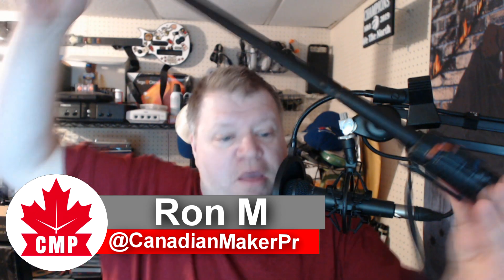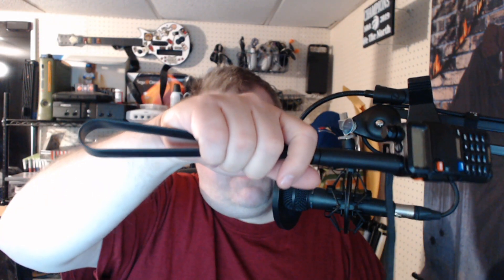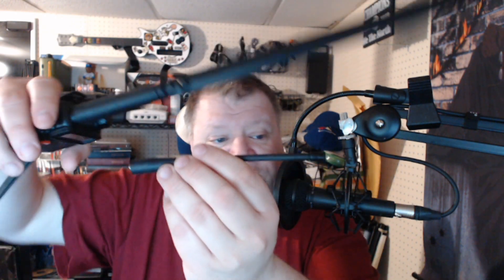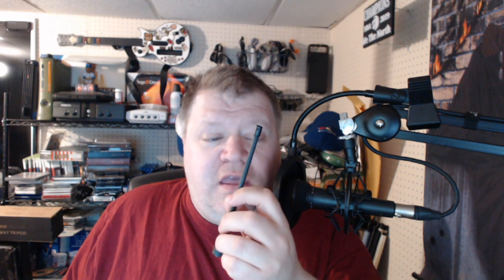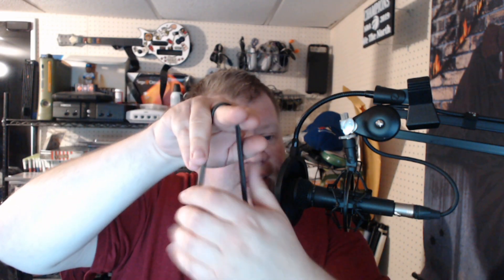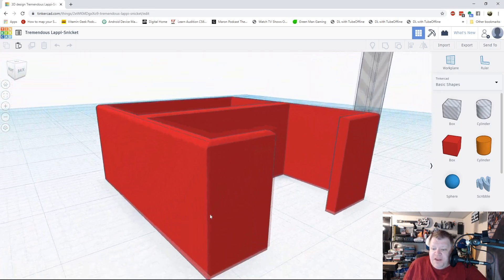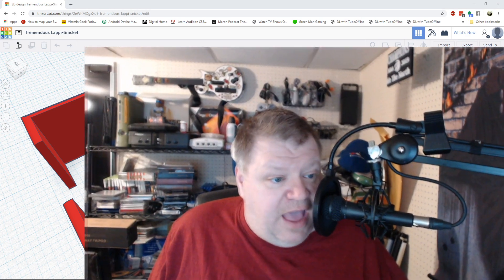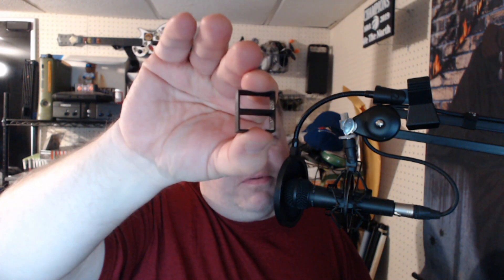The ABBREE Tactical Antenna Clip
Today I talk about something i design and printed to use with my 2 meter Baofeng Radio, and about stuff that happening on the channel.

Links

our wishlist (amazon.ca)